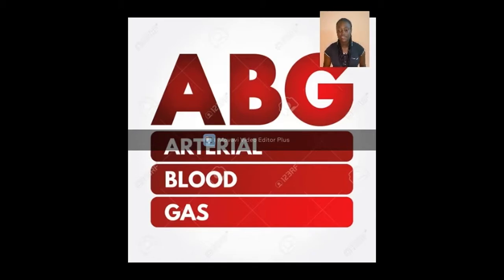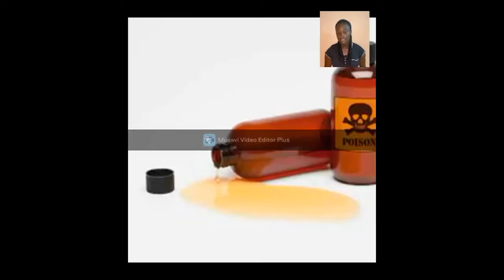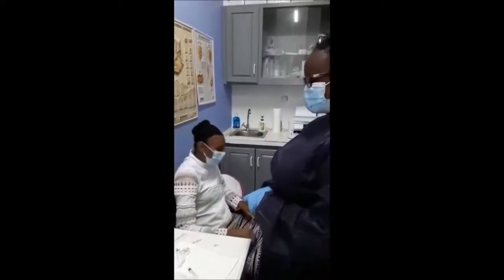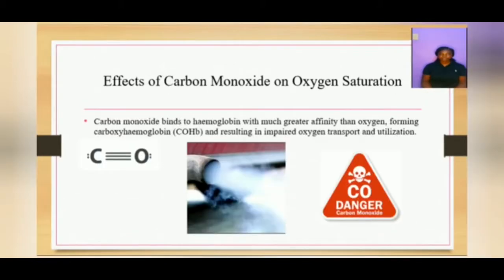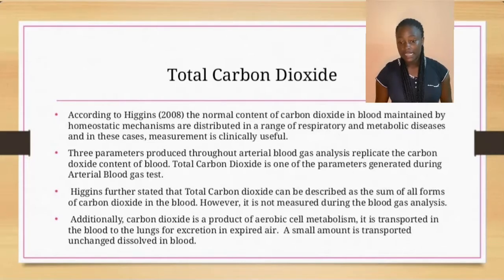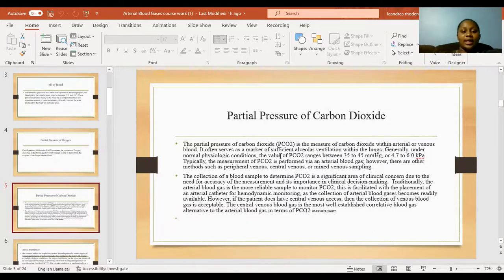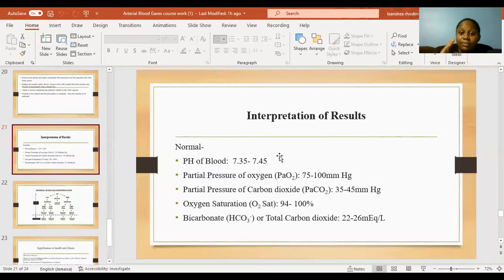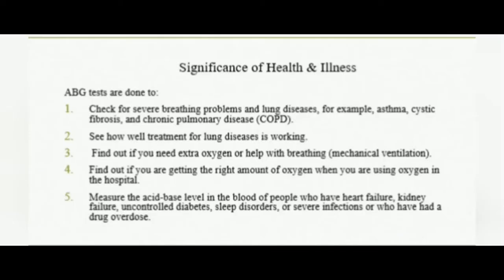GROUP8: ARTERIAL BLOOD GASES (ABG)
Arterial blood gases (ABG)